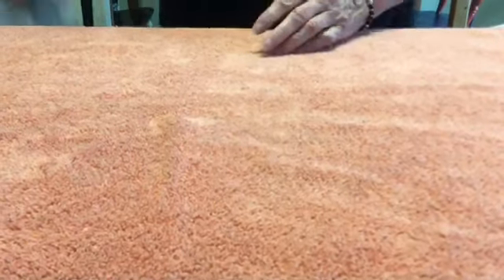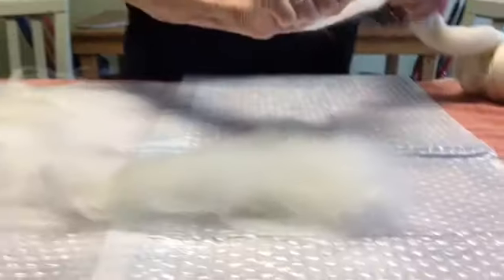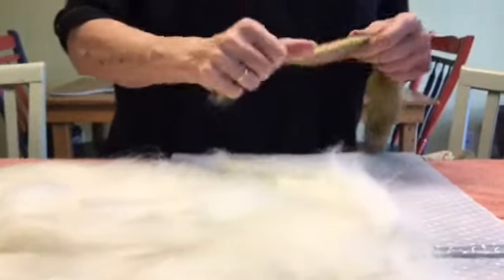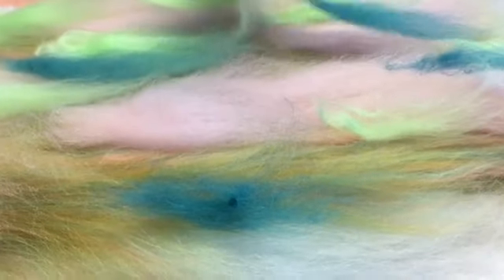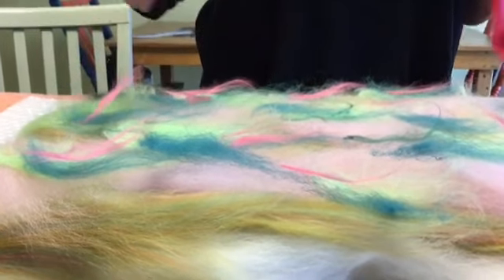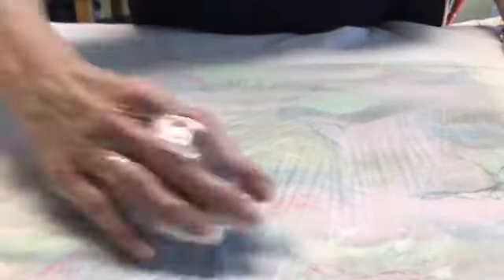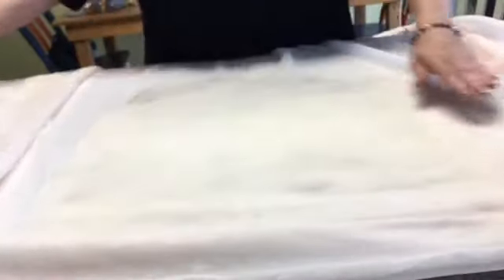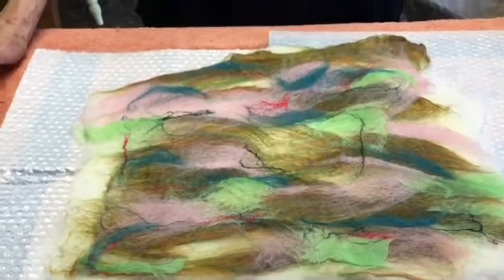Wet Felting Tips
By Annette

Recorded/edited by Mackenzie